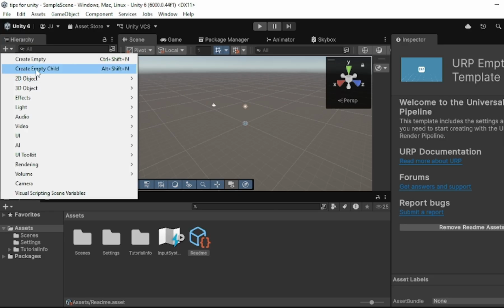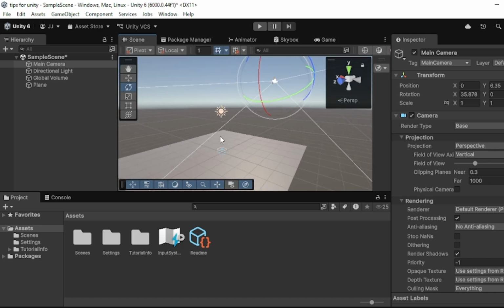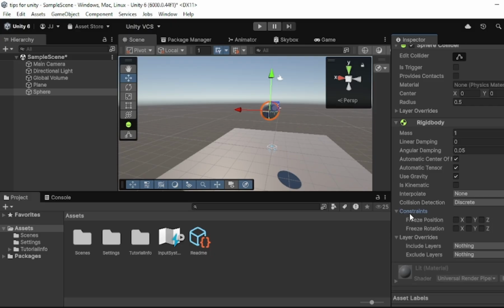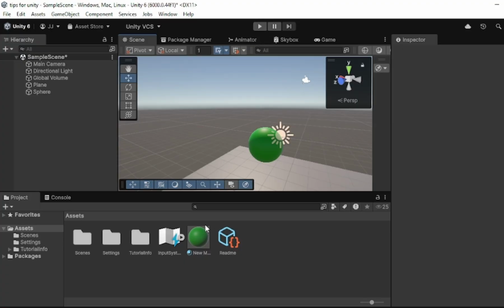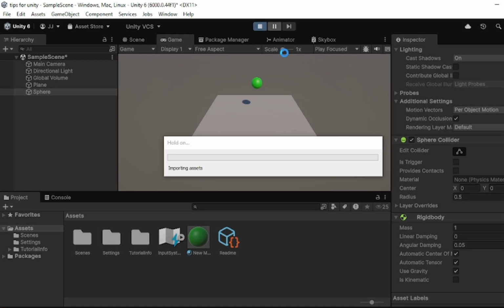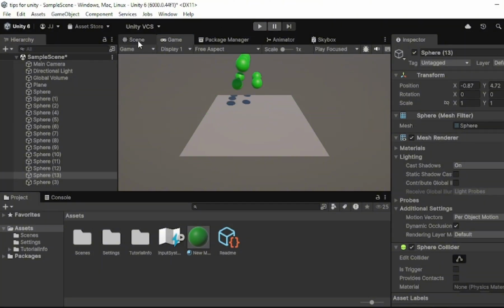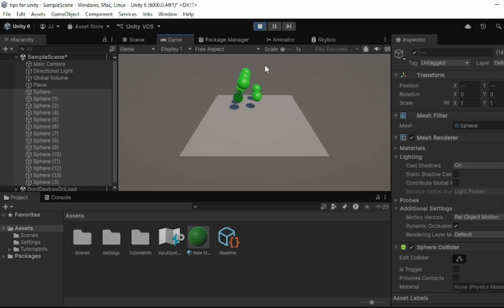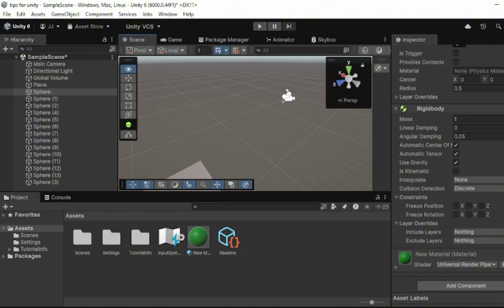tips for unity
tips

support my prototypes in itch io gamer-publicer235.itch.io/